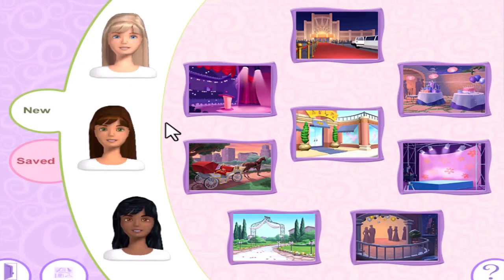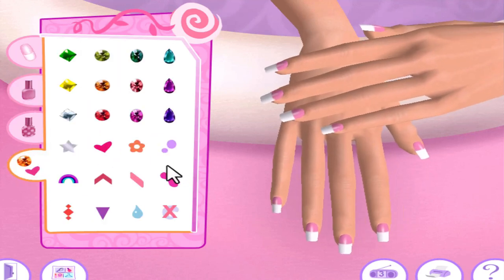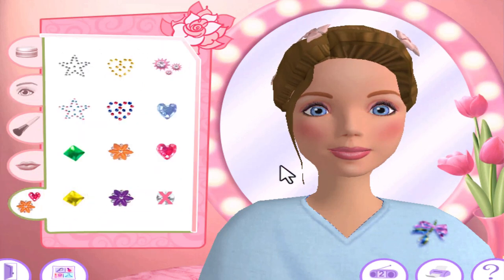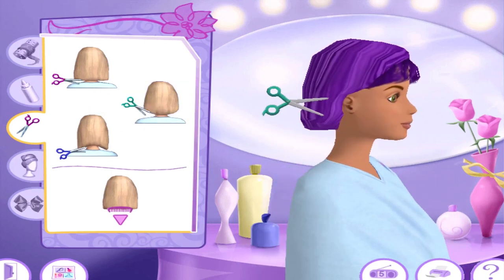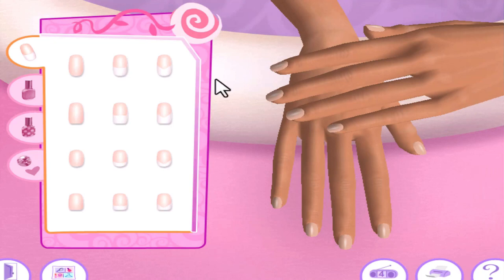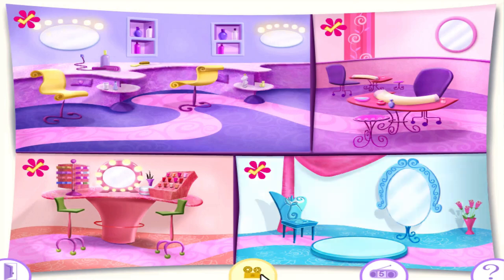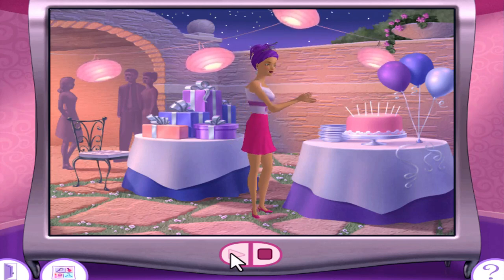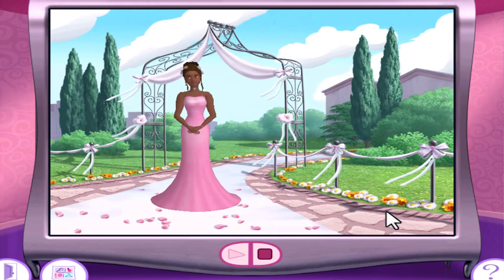Barbie Beauty Boutique Gameplay 2003 (PC)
𝘱𝘭𝘦𝘢𝘴𝘦 𝘤𝘰𝘯𝘴𝘪𝘥𝘦𝘳 𝘴𝘶𝘱𝘱𝘰𝘳𝘵𝘪𝘯𝘨 𝘸𝘩𝘢𝘵 𝘪 𝘥𝘰 𝘴𝘰 𝘪 𝘤𝘢𝘯 𝘤𝘰𝘯𝘵𝘪𝘯𝘶𝘦 𝘵𝘰 𝘮𝘢𝘬𝘦 𝘮𝘰𝘳𝘦 𝘤𝘰𝘯𝘵𝘦𝘯𝘵! ♡
˚◦○˚ ୧ .˚ₓ